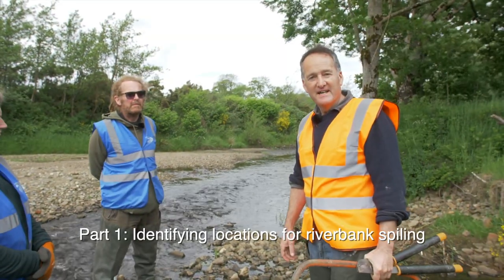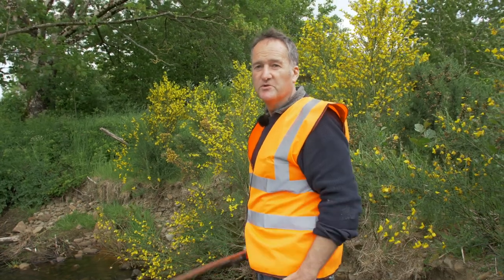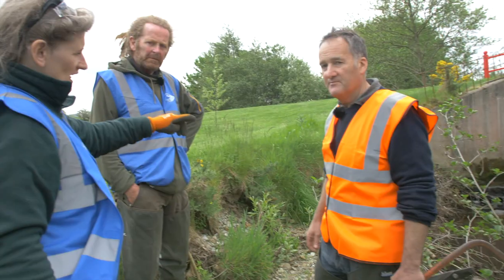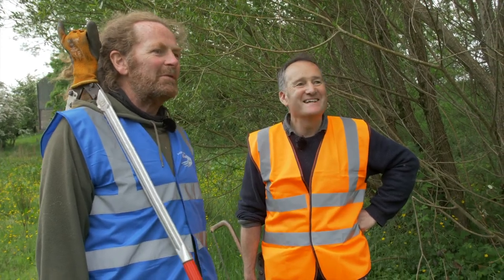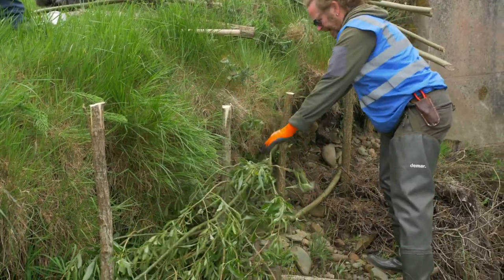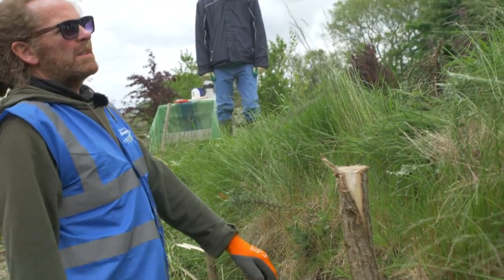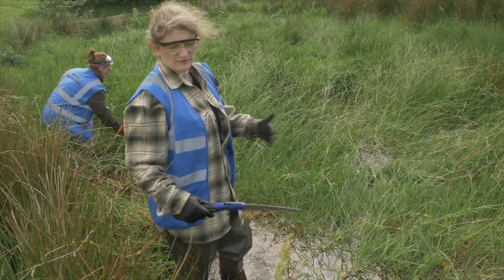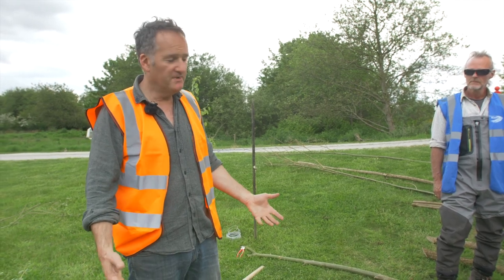Inishowen Rivers Trust - Willow Spiling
Listen to Lawrence McMinn (Ness Green Engineering) and Brendan Farren (Big Green Art) as they discuss how to use willow weaving to protect a river bank from erosion. Watch the full process from site choice, to choosing willow and how to install the spiling fence.